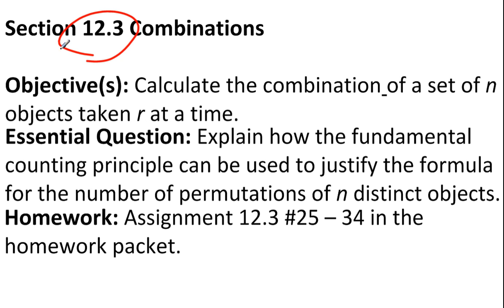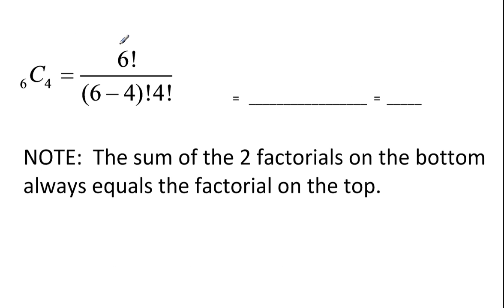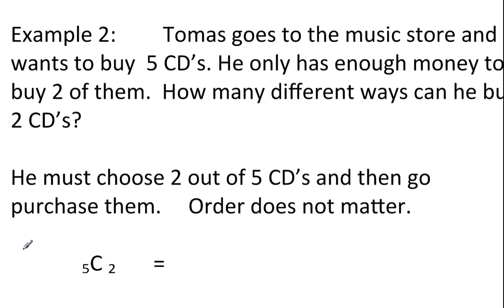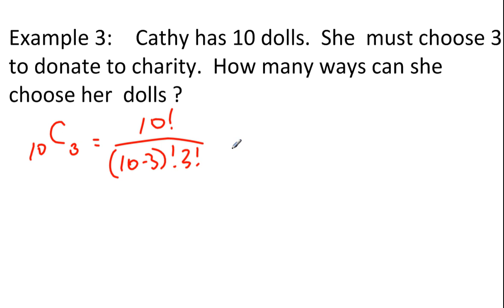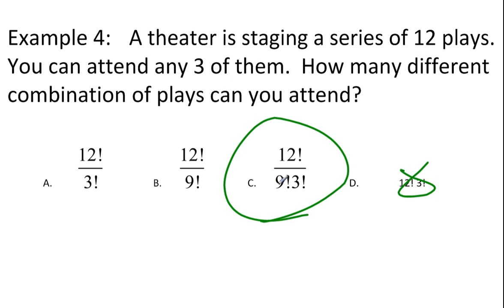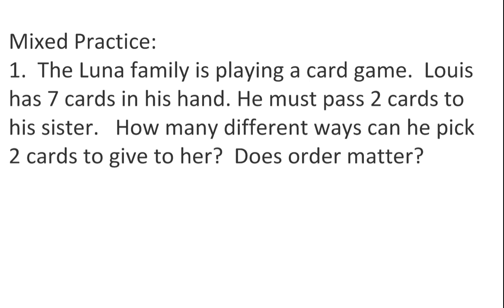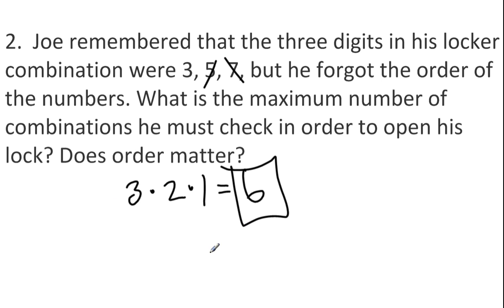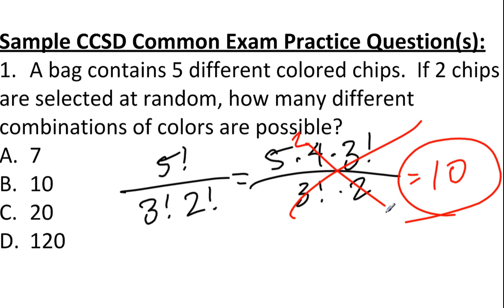Algebra II Section 12.3